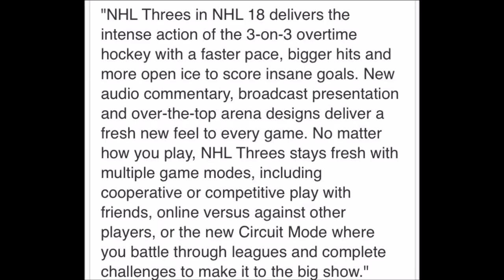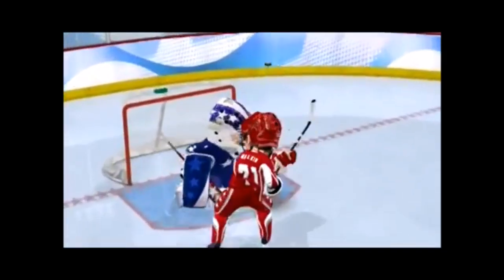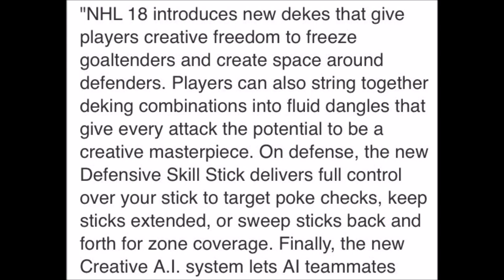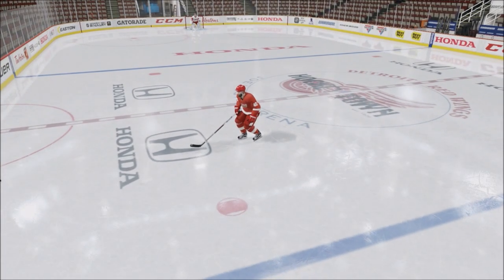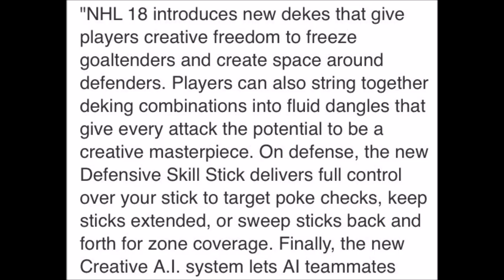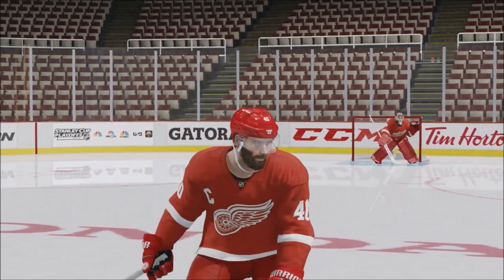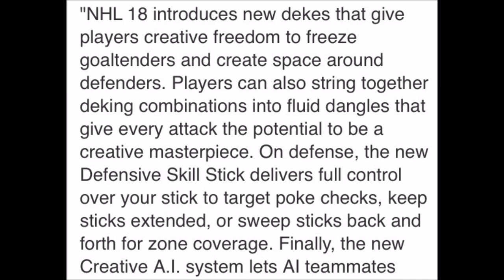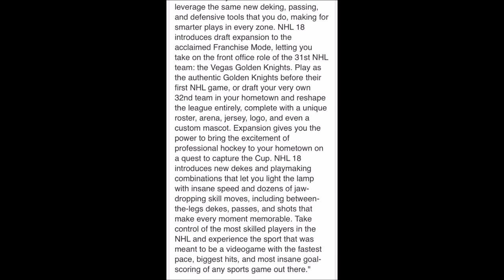SOME of NHL 18 FEATURES Announced?!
Do you want to see me tackle Division 1 with a base gold team, and have them receive upgrades based on how they perform?
Are you looking to create a team with a certain budget or based around certain synergies?
Want to know what I think about some of the players I have used (Player Reviews)
Channel/Personal Info:
My actual name: Brian (who saw that coming?!)
Gamertag: Brianstormed
Currently Located: Boston, MA, USA
Favorite Team: Red Wings (I couldn't resist their speed growing up!)
Highest Versus Rank (late in the game, one day into the game doesn't count): 6

Equipment:
Console: XB1 (though I do PS4 giveaways with the help of EA!)
Headset: Astro A40s (Smexy Neon Orange)
Capture Card: Elgato HD60

HUT Related:
Logo: Florida Everblades
Team Name: BrianstormedYTB
Away Jerseys in HUT: HC Fribourg-Gotteron (white with a dragon)
Home Jerseys in HUT: Blainville-Boisbriand Armada (gray with blue mitts)
Camera: Classic